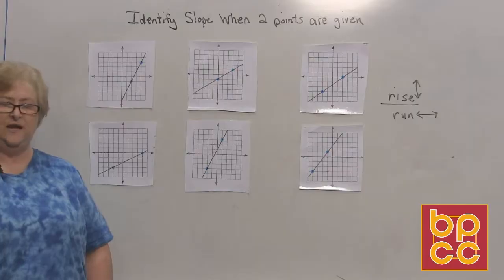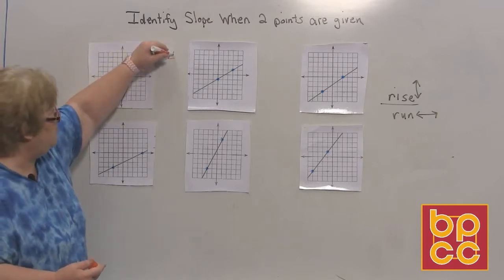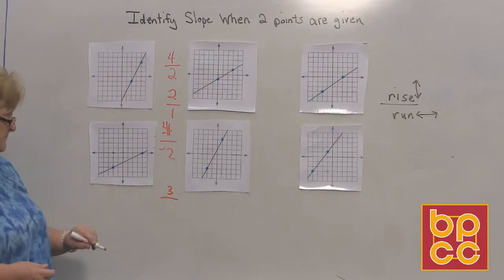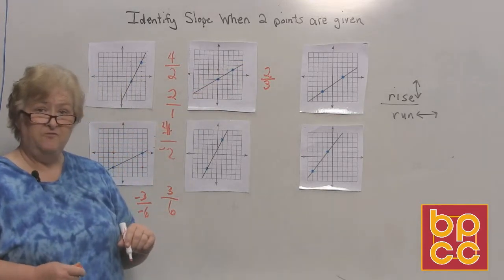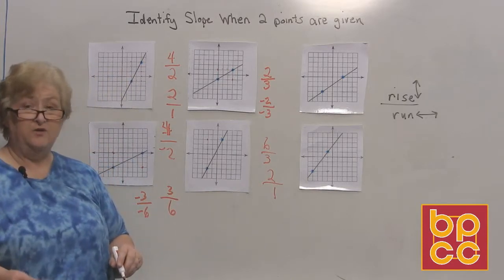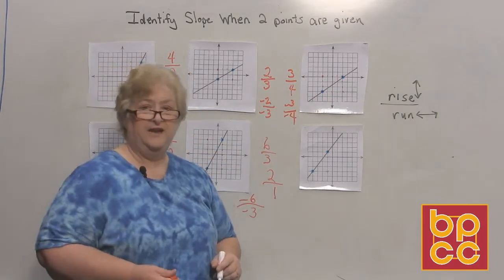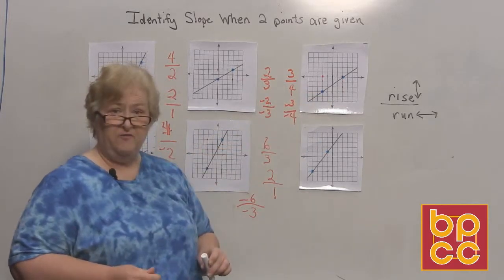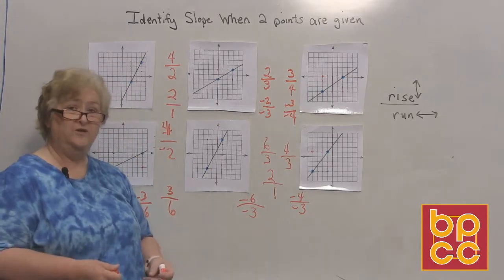Math 098 Module 8.3 - Determining Slope